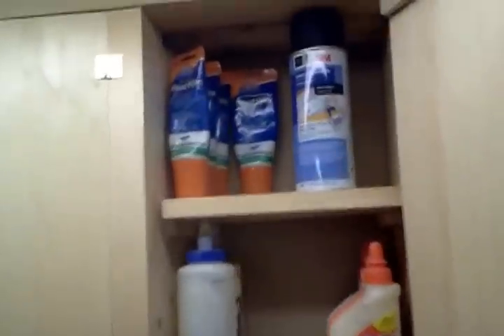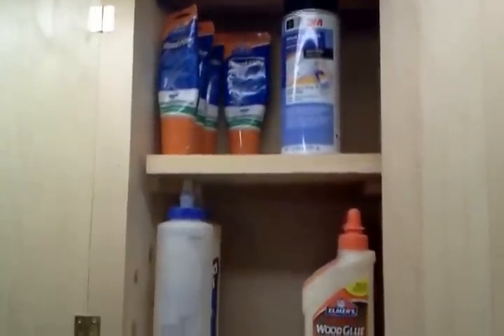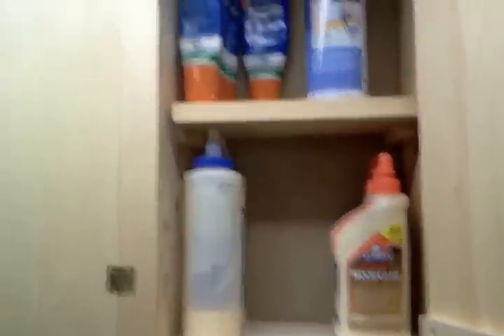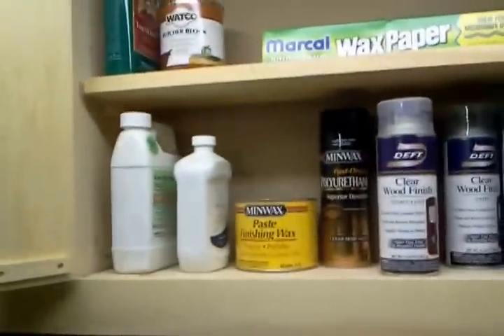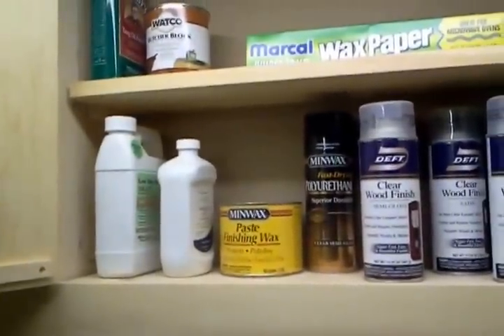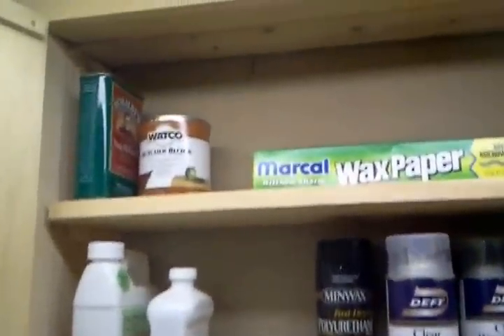Between the Stud Cabinets - Part 2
Part 2 of my "Between the Stud Cabinetry". A look at nearly completed wall cabinetry in my small basement shop!